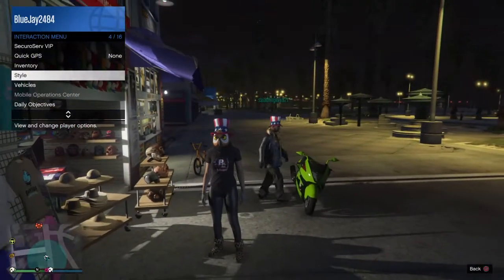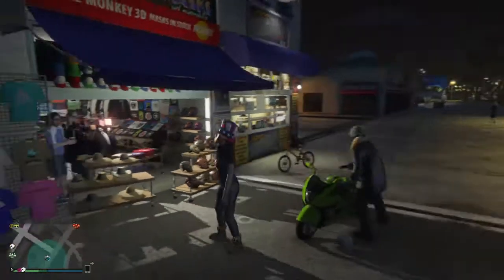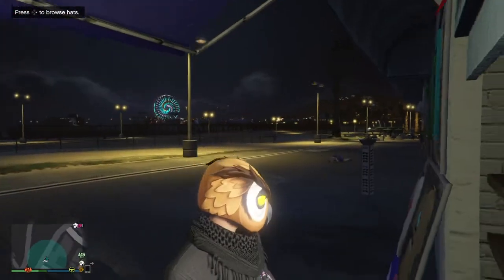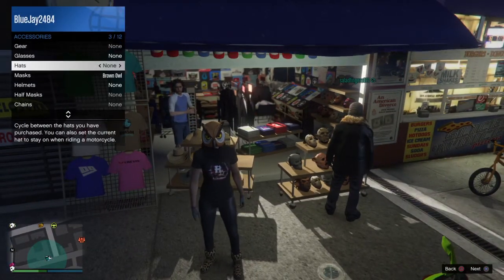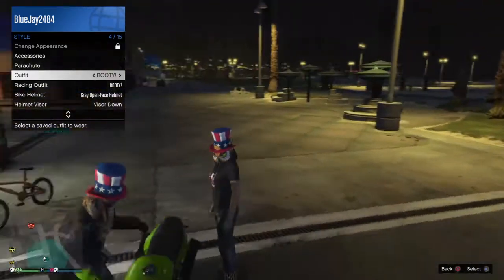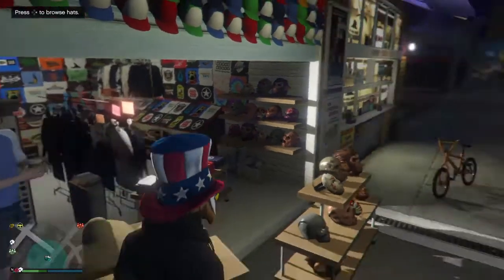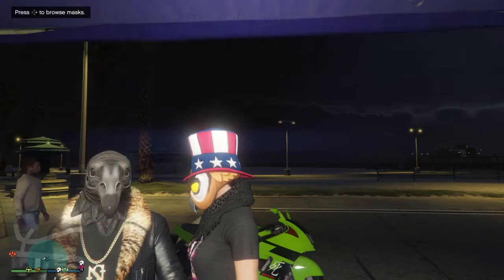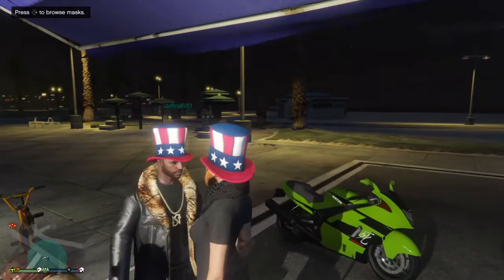GTA 5 How To Wear a Hat and a Mask {EASY!}